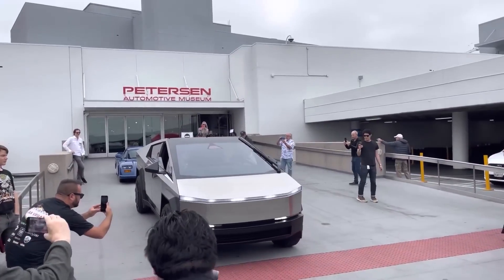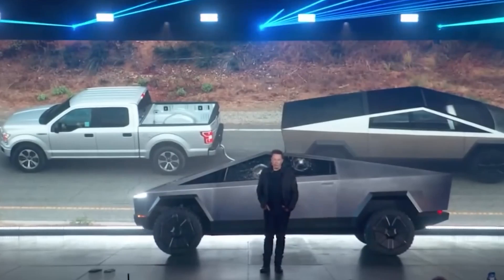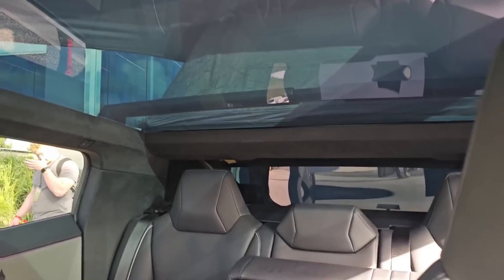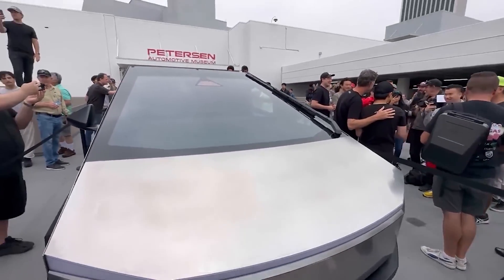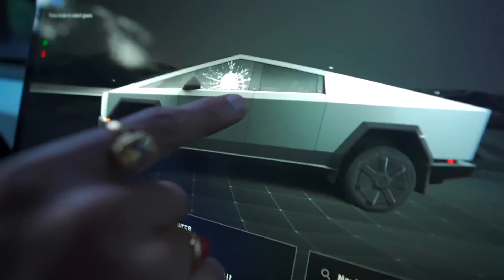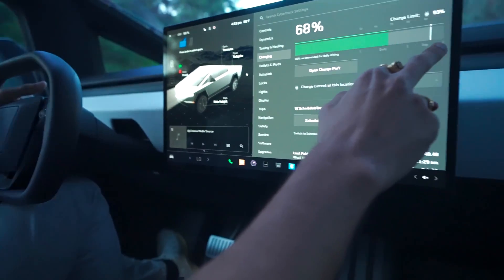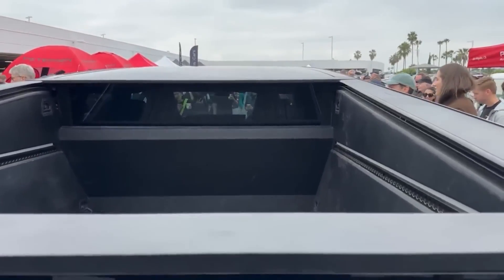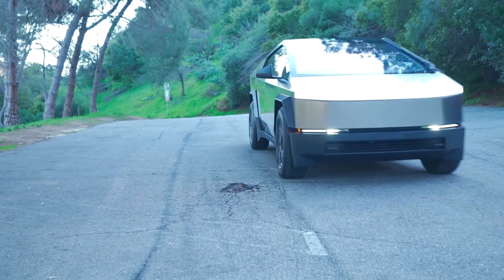An In-Depth Review of the Tesla Cybertruck: The Future of Trucks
Tesla Cybertruck
Introduction 0:00
Number 1. Design and Aesthetics 0:35
Exterior Design 1:27
Interior Design 1:54
Number 2. Performance 2:2
Range and Efficiency 2:12
Number 3. Technology and Features 2:44
Autopilot and Full Self-Driving 2:59
Infotainment System 3:32
Number 4. Utility and Practicality 3:58
Storage and Versatility 4:9
Number 5. Charging and Ownership Experience 4:43
Charging Infrastructure 4:53

The Tesla Cybertruck, unveiled by Elon Musk in November 2019, immediately captured global attention with its futuristic design and ambitious promises. As Tesla's foray into the pickup truck market, the Cybertruck aims to redefine what a truck can be, blending advanced technology, unparalleled performance, and sustainability. This essay provides a comprehensive review of the Tesla Cybertruck, drawing on the experiences and opinions of owners and industry experts to evaluate its design, performance, technology, utility, and overall ownership satisfaction.